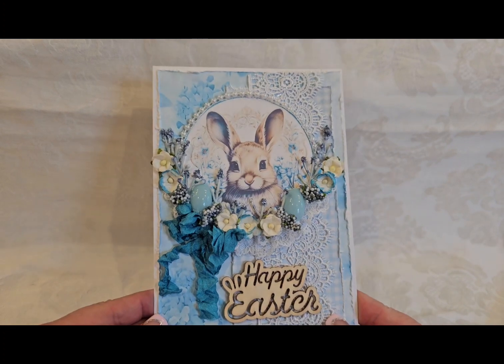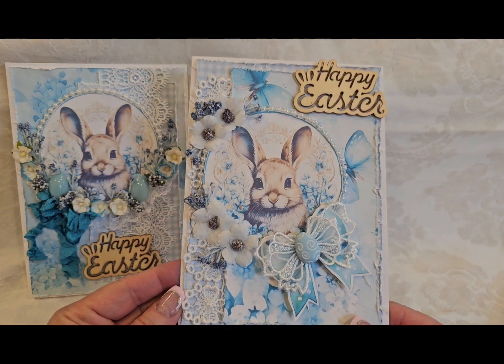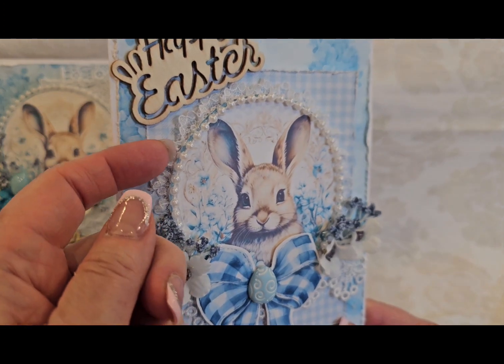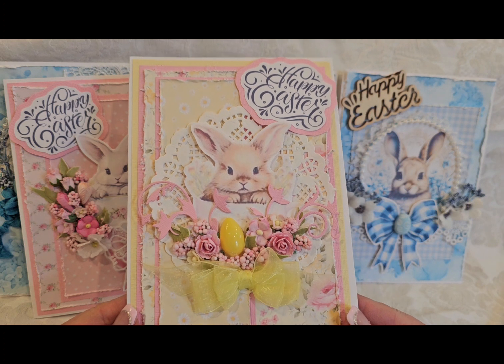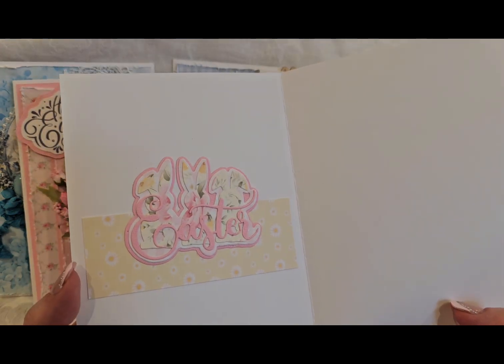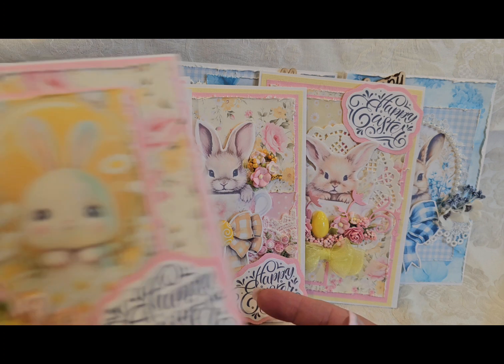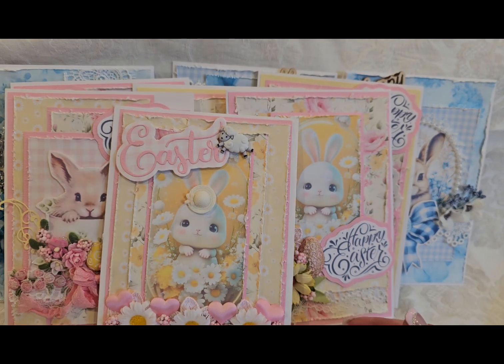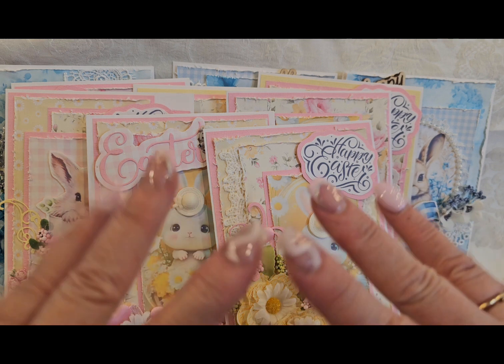Easter Bunny Single Fold Cards